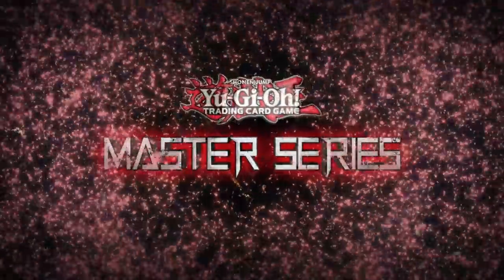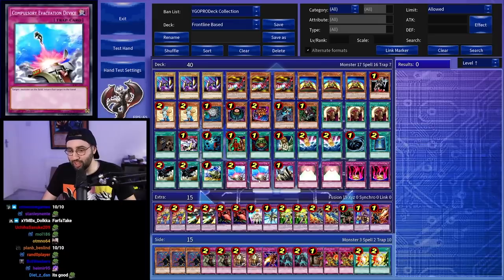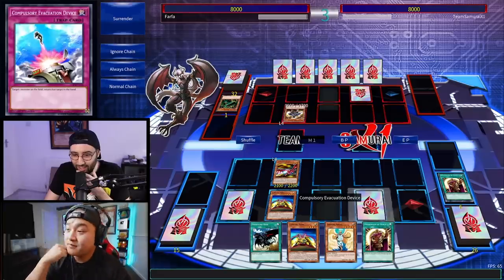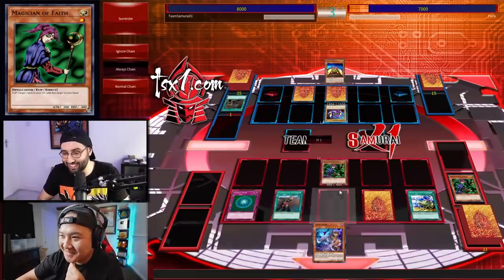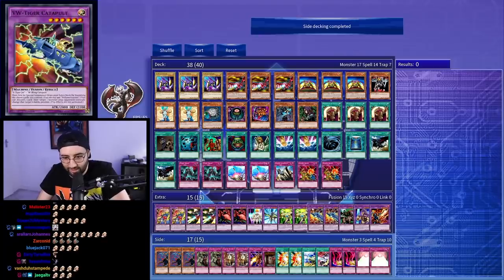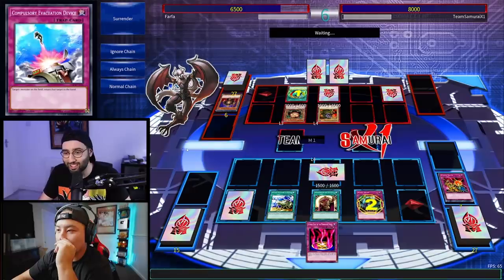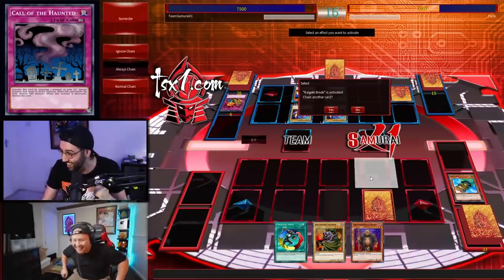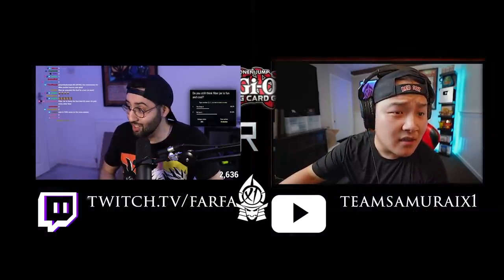ENTER GX ERA! | Duelist Pack Jaden & Chazz + Dark Revelation 2 | Yu-Gi-Oh Master Series #4 Gameplay!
► Check out @Farfa  on Twitch!

► Buying a Tesla?

@ teamsamuraix1